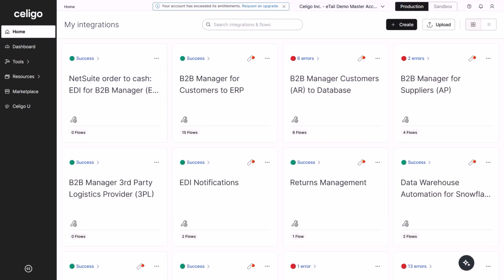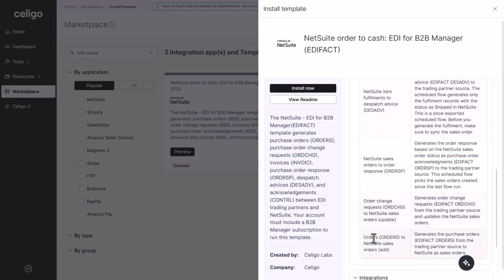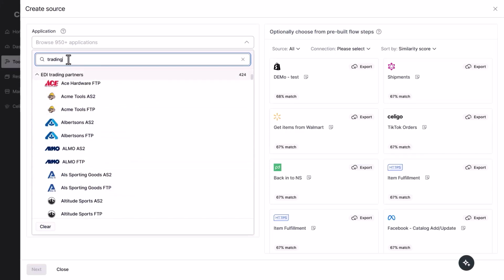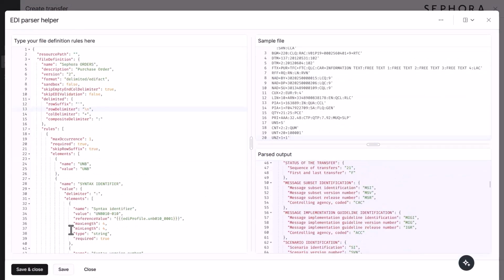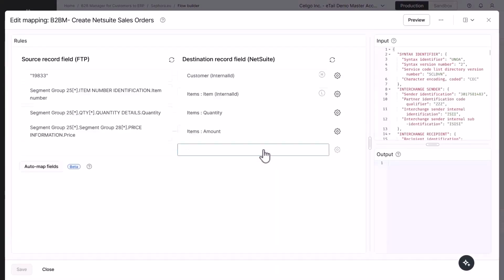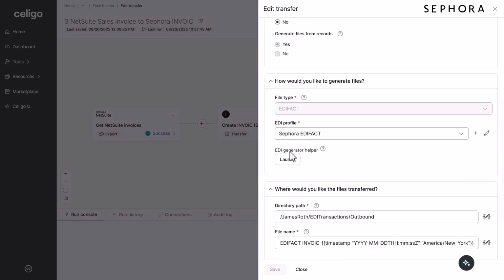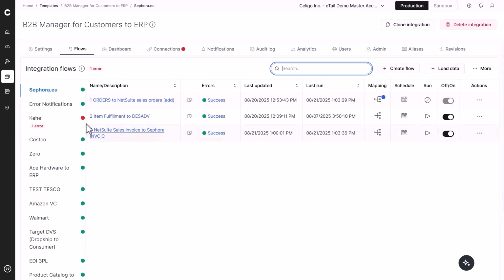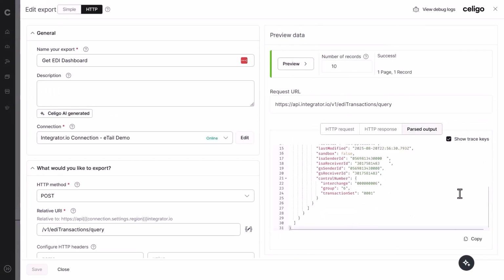EDIFACT EDI Integration for NetSuite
NetSuite EDI Sell-Side Automation with Celigo | Prebuilt Flows for Faster Deployment

💡 What You’ll Learn:
- How to install and configure Celigo’s NetSuite EDI template
- Using Flow Builder to map and customize EDI documents
- Parsing EDIFACT files into NetSuite-compatible JSON
- Sending outbound EDI data using saved searches and canonical mapping
- Monitoring transactions via the EDI Activity Dashboard

🎯 Why it matters:
- Cuts project timelines with preconfigured EDI flows
- Reduces implementation cost and complexity
- Supports FTP, AS2, and VAN transmission methods
- Centralizes EDI tracking, error handling, and reporting